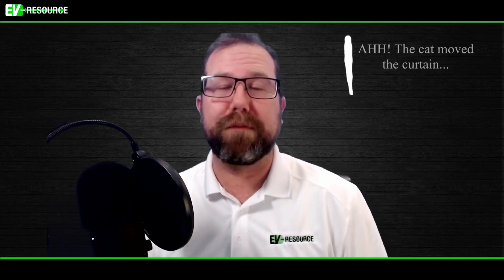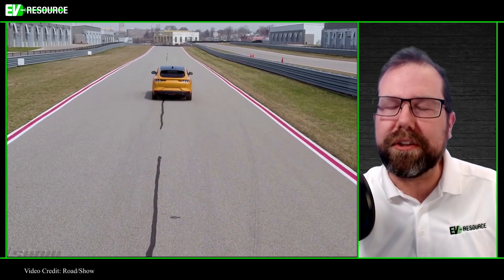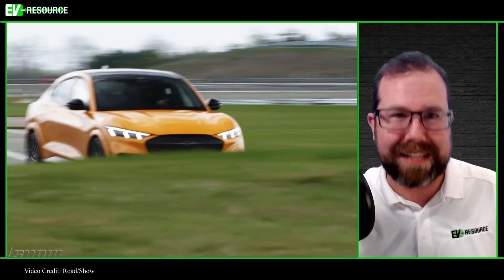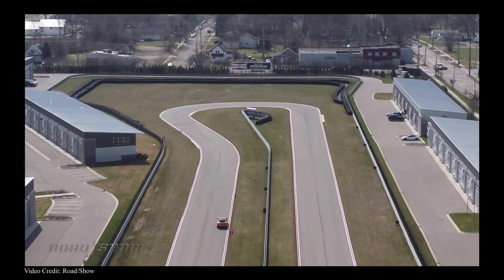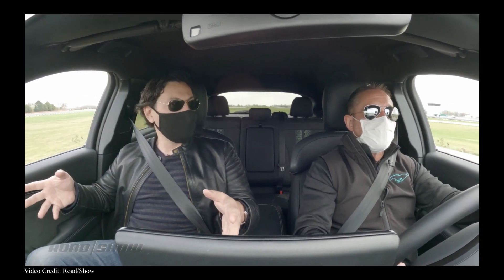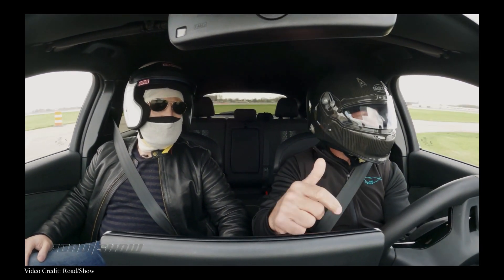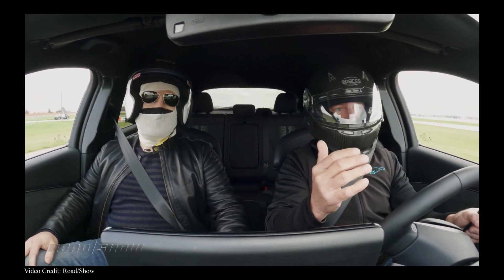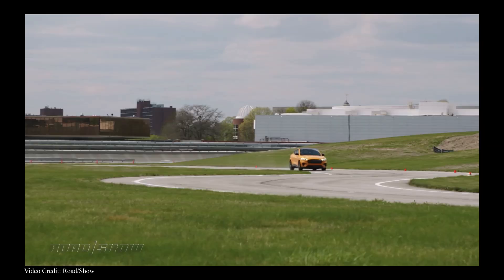Ford Mach E GT Performance, VW ID.4 GTX, and more... The EV Resource Podcast #62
Full content:

0:00 - Introduction
0:39 - Ford Mustang Mach E GT Performance
2:46 - Ford F-150 EV Lightning
5:55 - Honda Aims for 100% EV by 2040
7:19 - Electric Cars Are Safer (or just as safe)
9:24 - VW ID. 4 GTX
12:22 - NHRA announces new EV classes
15:28 - Weekly Q&A
18:21 - Ending Announcements

Friends of the Podcast:

Voltage Velocity Games, An inclusive, participant friendly competition festival featuring a diverse range of EV technologies.

Charged Future, an electric vehicle consultancy helping individuals and businesses achieve their EV and EV charging goals.

SimpleSwitch, A simple solution for expanding home power for new appliances and EV charging needs.